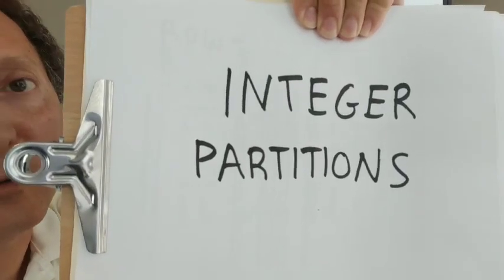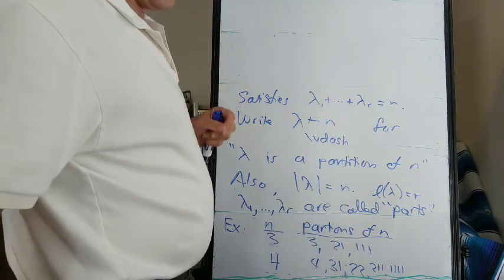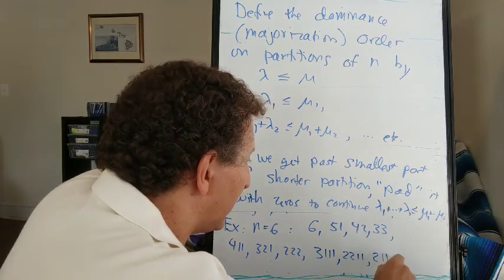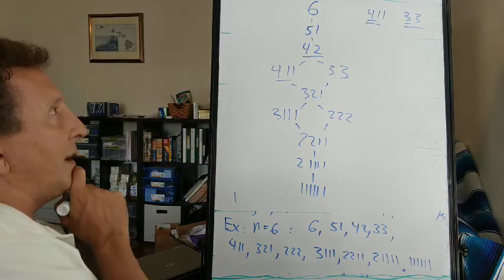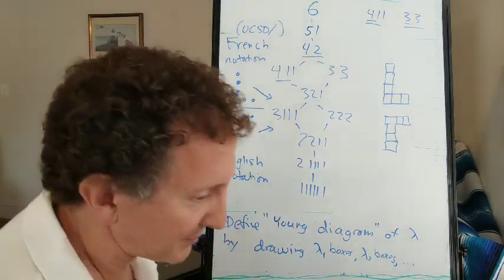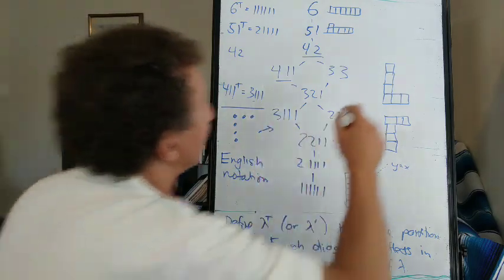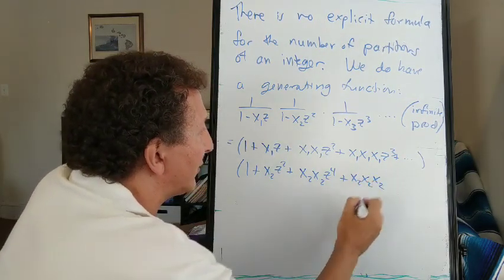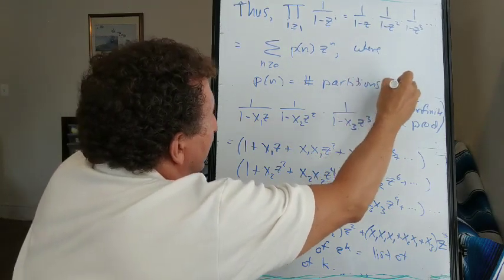MATH 321/450 Week 3 Lesson 2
Integer partitions